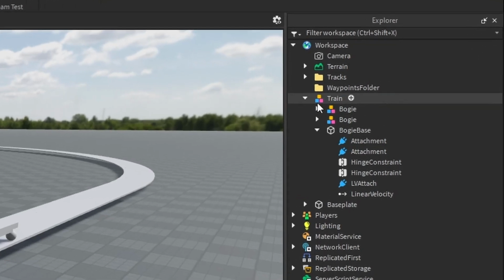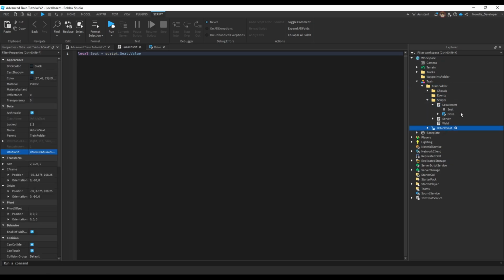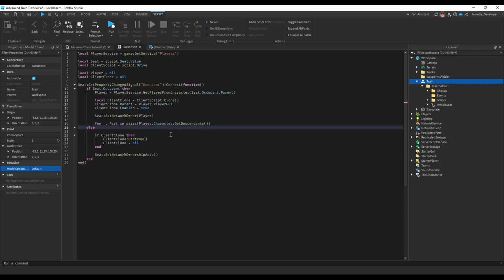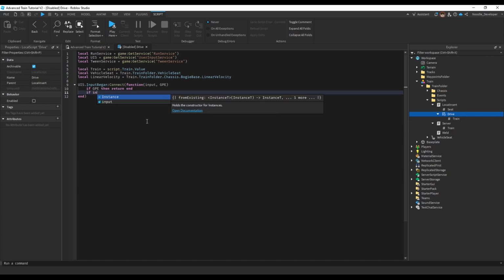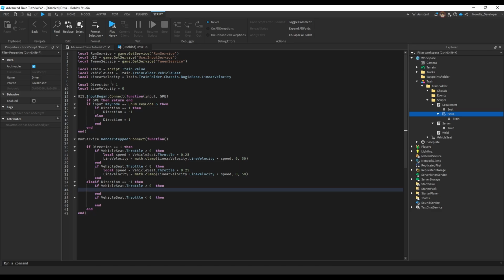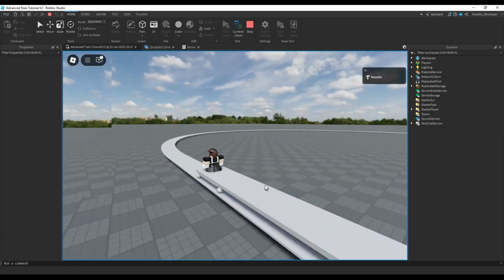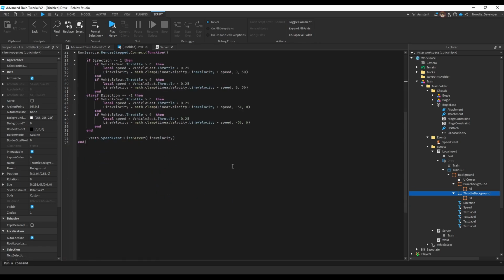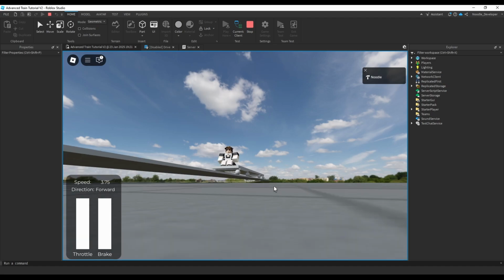Advanced Train Chassis V2 | Scripting Basics | Roblox Studio Tutorials